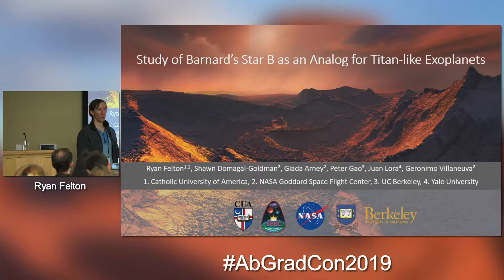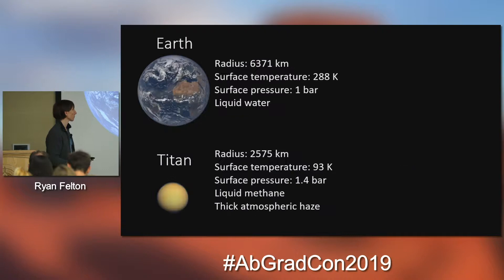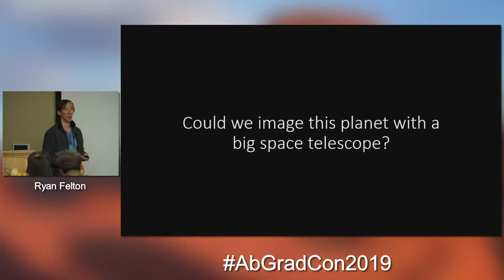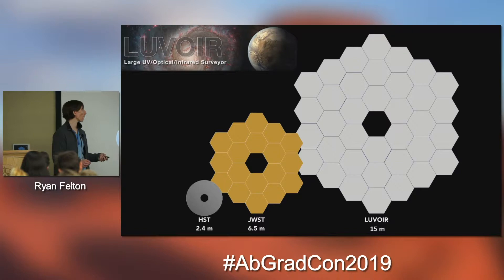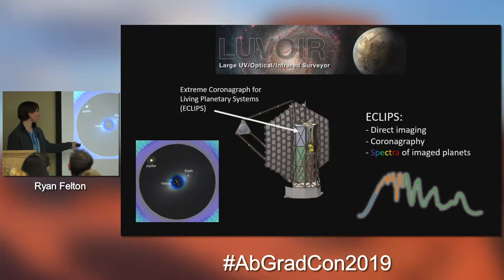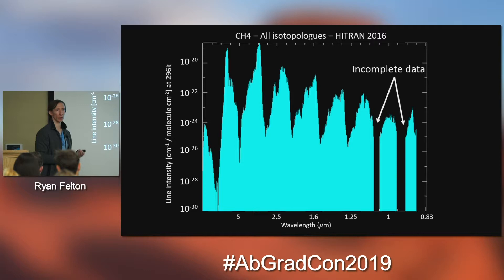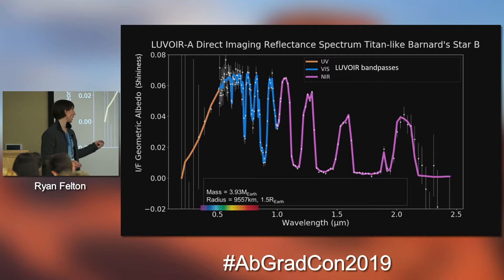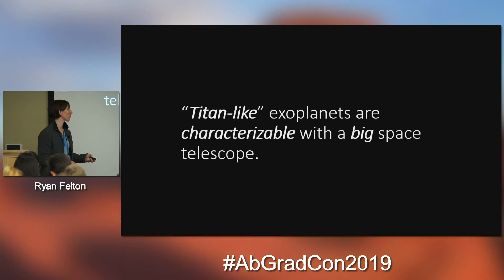AbGradCon 2019 - Day 1: Ryan Felton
AbGradCon 2019

Study of Barnard's Star B as an Analog for Titan-like Exoplanets
Presented by Ryan Felton

Shot & Edited by Mike Toillion